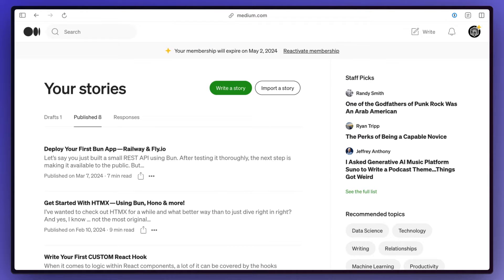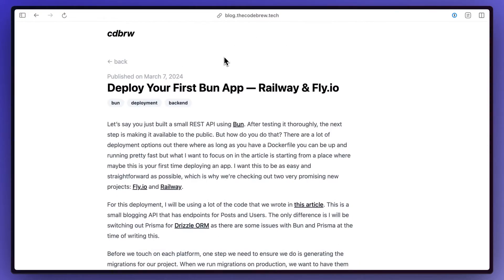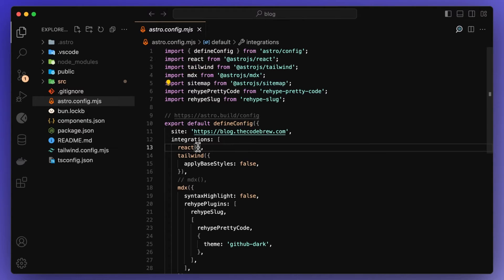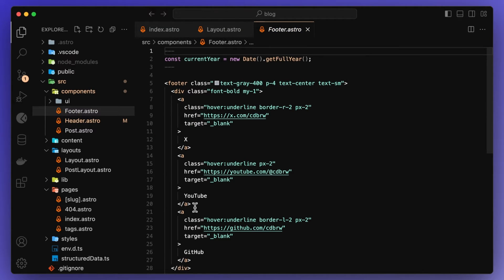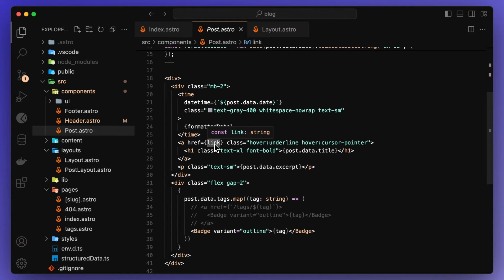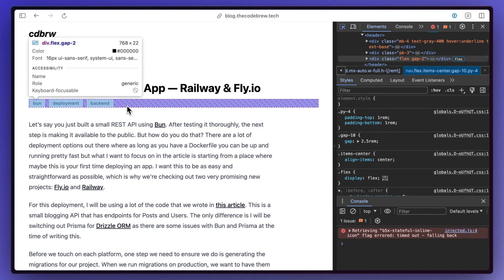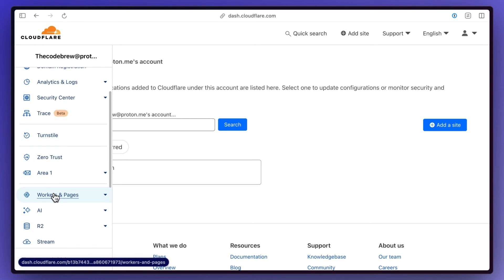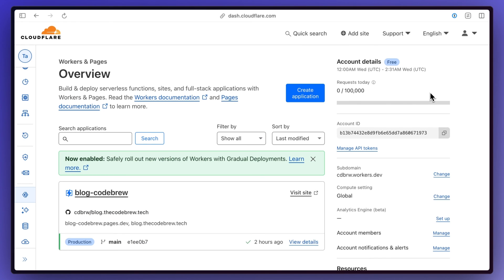How I Built My Blog Using Astro & MDX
Decided to move my blog from Medium to building my own using Astro and MDX then self hosting it using Cloudflare Pages! Wanted to make a short video walking everyone through the code and how the deploy process is. TLDR: Super simple!

Let me know if you would be interested in a video doing a deeper dive into Astro and possibly Astro DB.